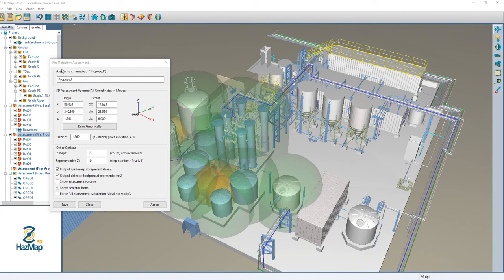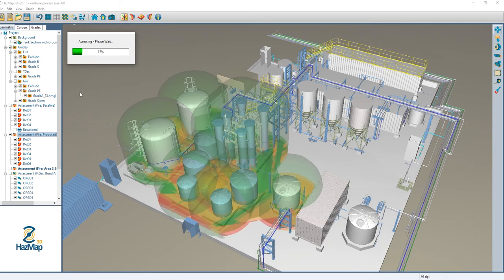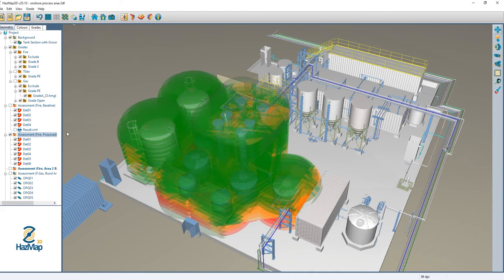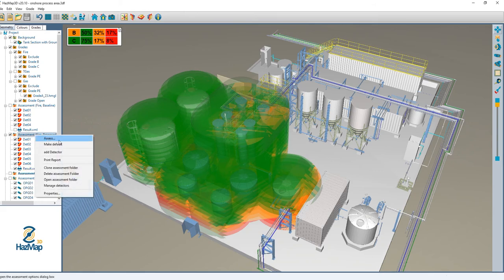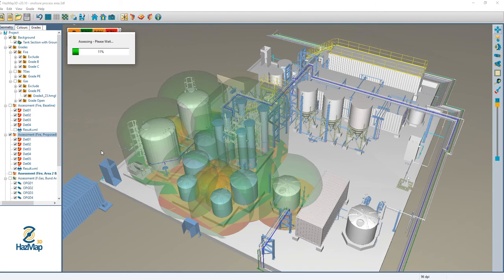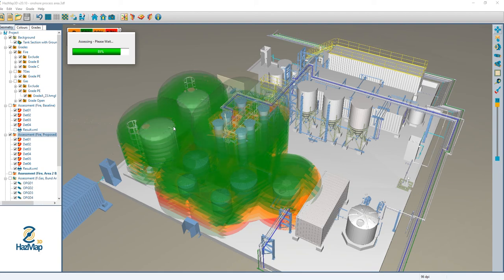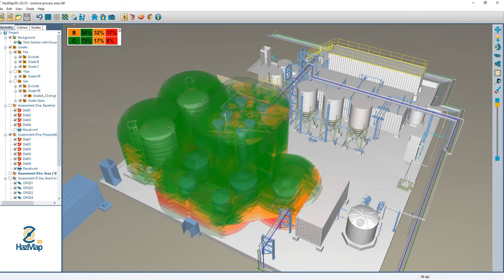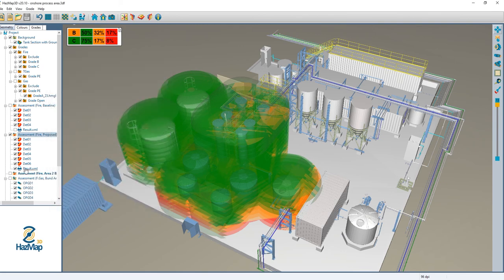HazMap3D - Flame - Force Full Assessment Calculation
This video discusses how HazMap3D stores and reuses assessment data to speed up subsequent assessment calculations, and how users can use the "Force Full Assessment Calculation" option to turn this off.

While this is discussed in the context of Flame Detection Assessments, it also applies to Flammable Gas and Toxic Gas Assessments.